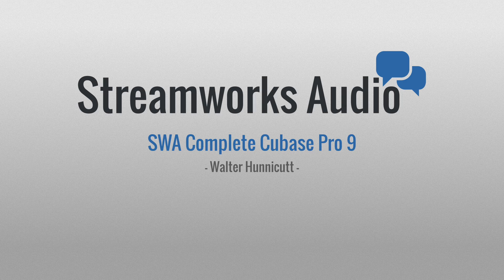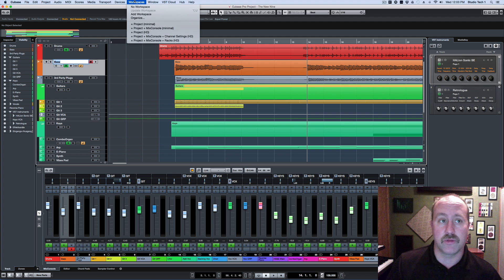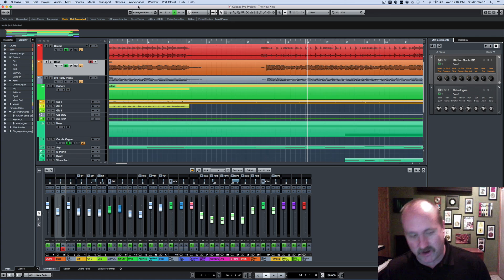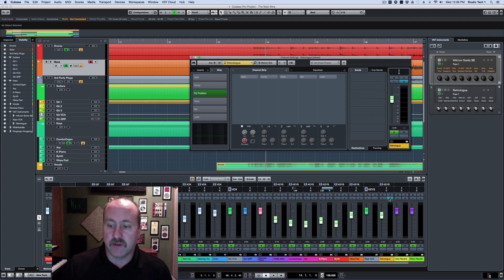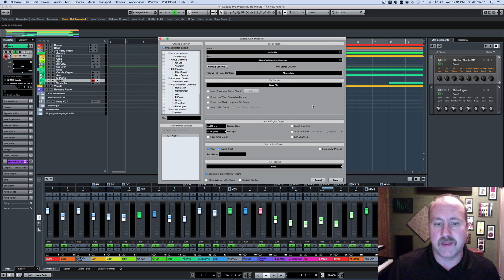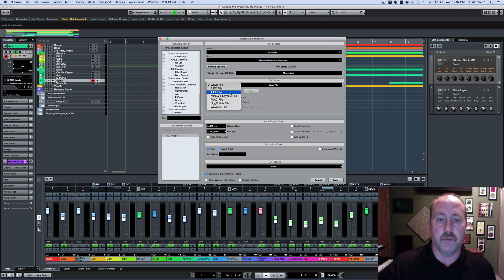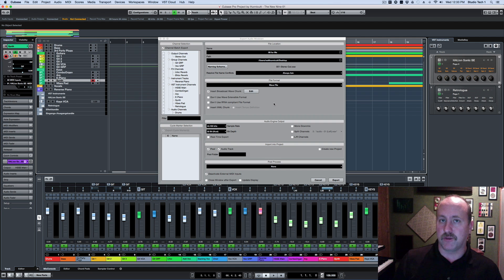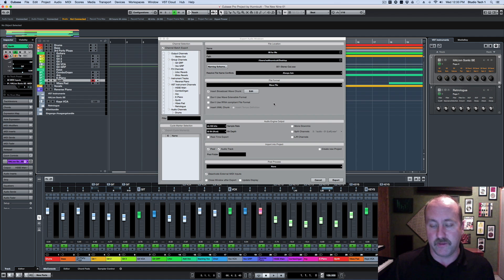SWA Complete Cubase Pro 9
This series of tutorials was written for the CUBASE user who has a basic understanding of how to use CUBASE but wants to dig in deeper and unlock more of this amazing workstation’s capability.  If you’ve ever said “I know this can be done, but I don’t know how” then Complete CUBASE 9 is for you.

We start with the theory and academics of what makes CUBASE work.  By understanding how CUBASE handles your project files and associated media you will help you get organized and help you avoid some common mistakes.  We’ll dig deeper into hidden functions and sort out the key differences between similar functions to help you choose the right tool for each job.  And we’ll take a look at unlocking more creative firepower from VST Instruments and effects with tips trick and demos along the way.

Our mix of scripted lessons, instructor-led exercises, and animated visuals make learning CUBASE fun and effective.